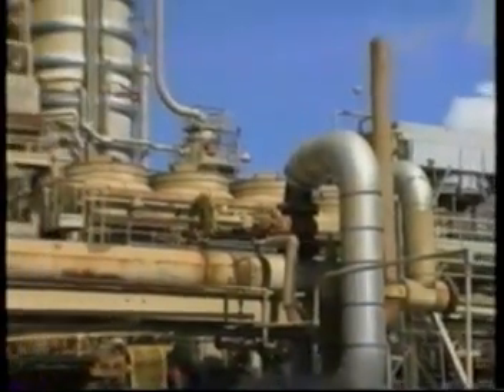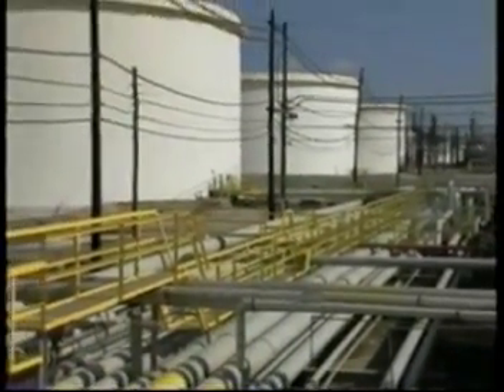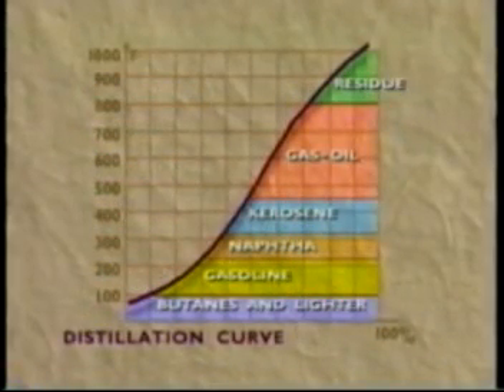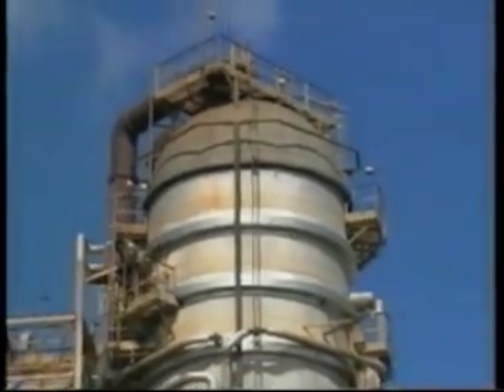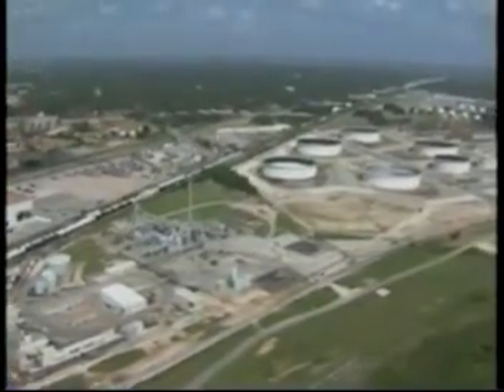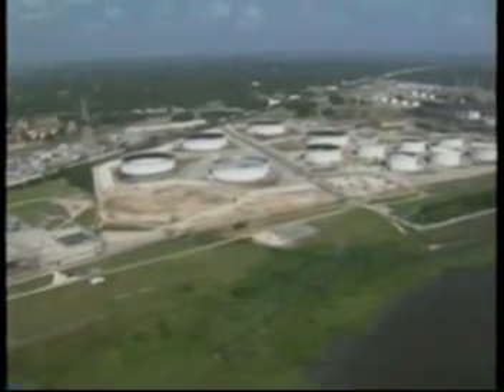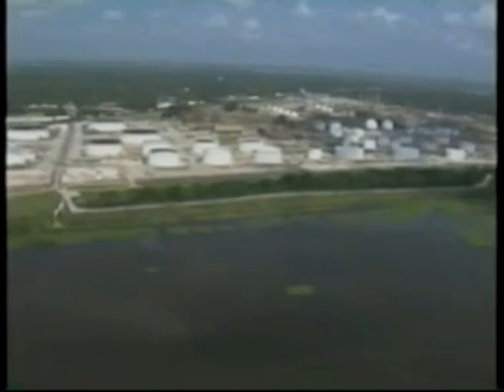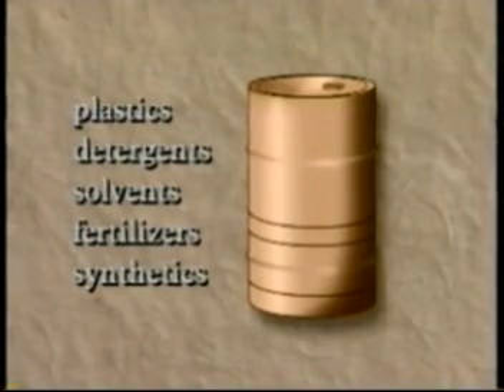Crude Oil Refinery Operations 1994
The approximately 145 operating petroleum refineries in the United States account for significant releases of pollution into the environment and many threats to worker health and safety.  The petroleum industry began with the successful drilling of the first commercial oil well in 1859, and the opening of the first refinery two years later to process the crude into kerosene.  The original requirement was to produce kerosene as a cheaper and better source of light than whale oil. The development of the internal combustion engine led to the production of gasoline and diesel fuels. The evolution of the airplane created a need first for high-octane aviation gasoline and then for jet fuel, a sophisticated form of the original product, kerosene. Present-day refineries produce a variety of products including many required as feedstock for the petrochemical industry.  The evolution of petroleum refining from simple distillation to today's sophisticated processes has created a need for health and safety management procedures and safe work practices. To those unfamiliar with the industry, petroleum refineries may appear to be complex and confusing places. Refining is the processing of one complex mixture of hydrocarbons into a number of other complex mixtures of hydrocarbons. The safe and orderly processing of crude oil into flammable gases and liquids at high temperatures and pressures using vessels, equipment, and piping subjected to stress and corrosion requires considerable knowledge, control, and expertise.  For more on the workplace and environmental hazards at oil refineries, go to the OSHA
This is clipped from the United States Environmental Protection Agency (EPA) 1994 video Spill Prevention Control and Countermeasure Training Series, Highlights: Protecting the Environment from Oil Spills.  The entire video is available at the Internet Archives.